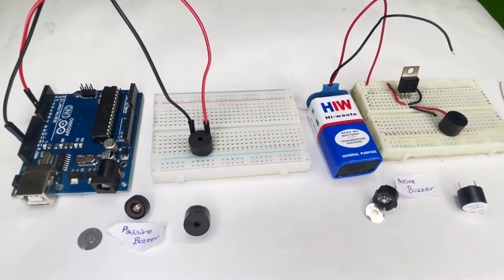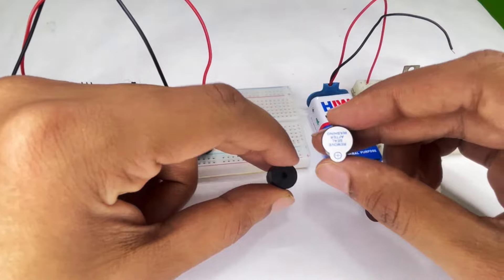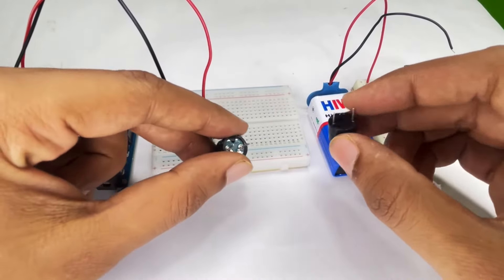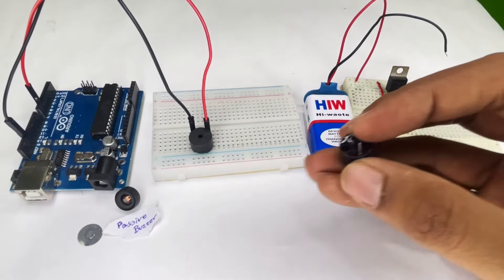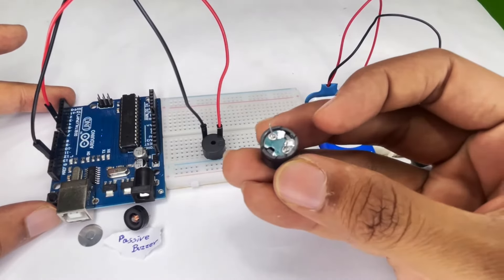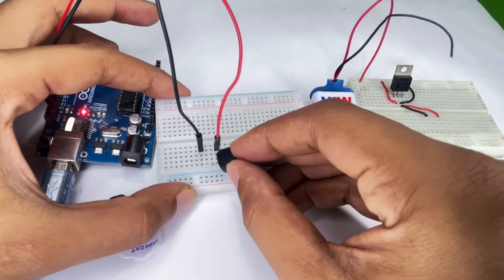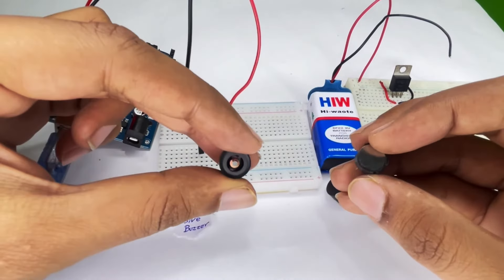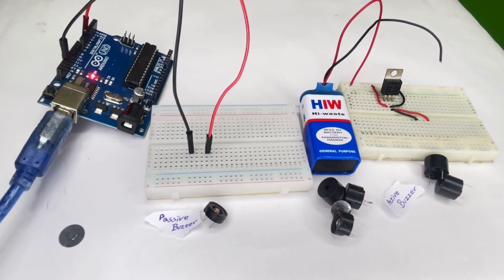Difference between Active Buzzer and Passive Buzzer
In this video, we will differentiate between Active and Passive buzzers and also learn how to use active buzzers and passive buzzers with Arduino.